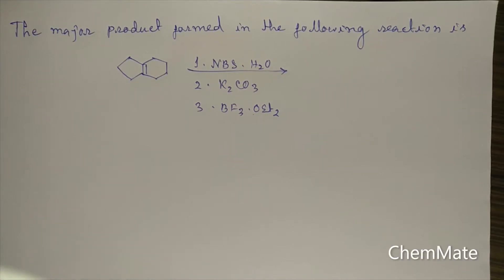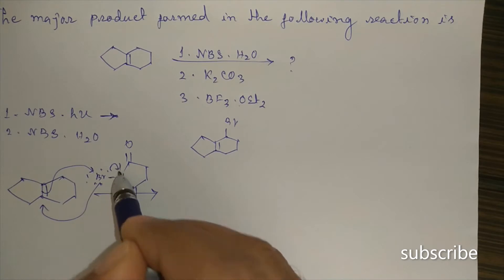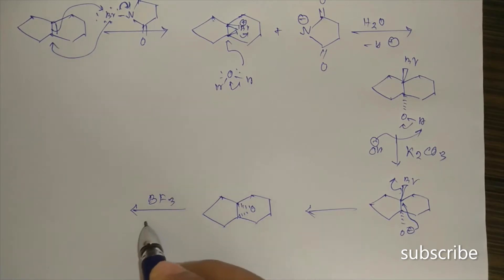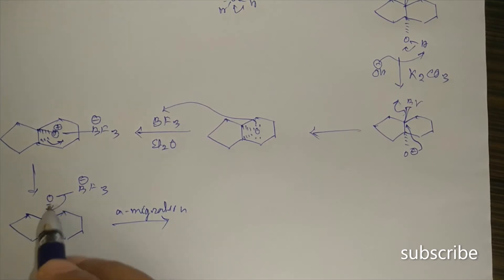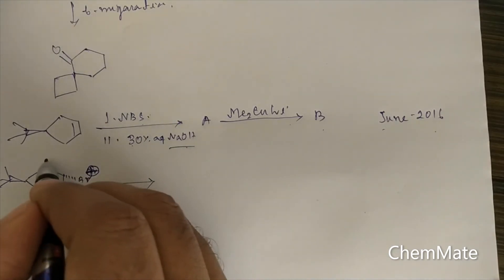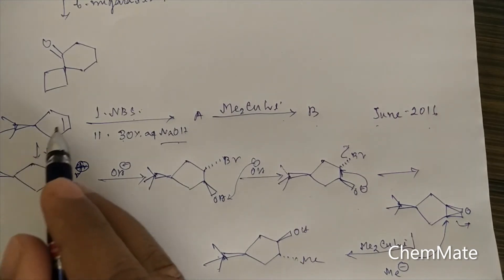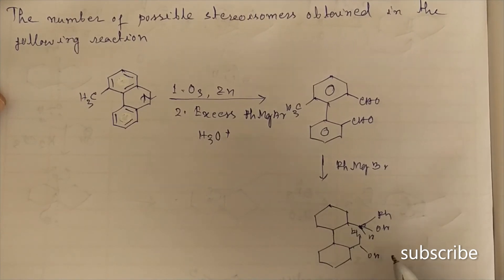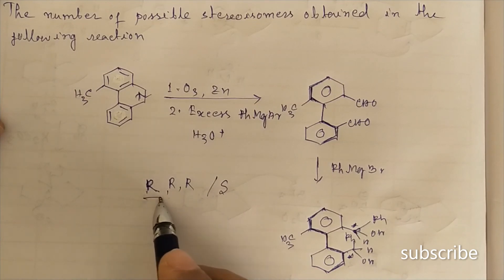GATE-2015(PART-4)/SOLVED PROBLEMS/ORGANIC CHEMISTRY/CONCEPT IN CHEMISTRY